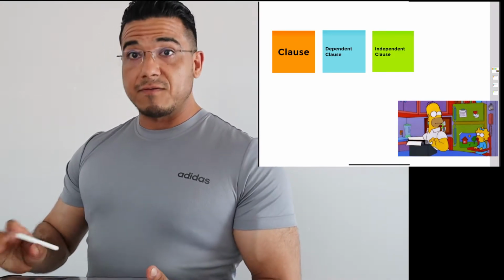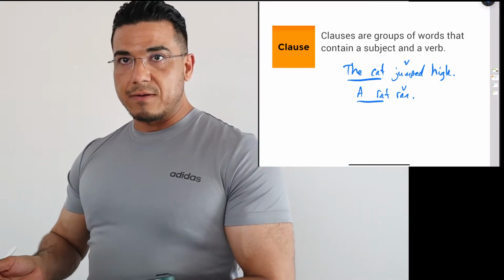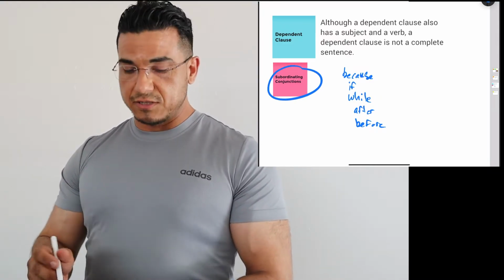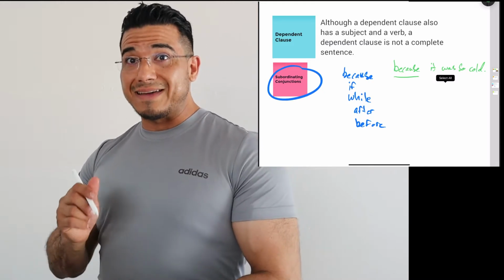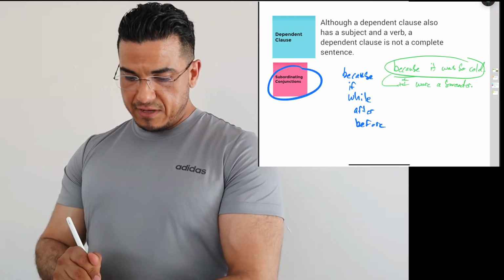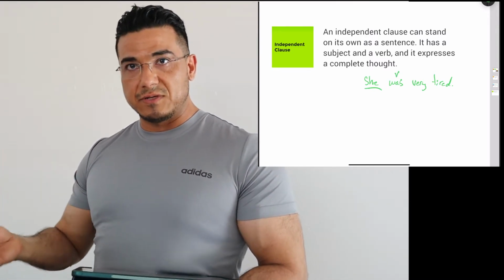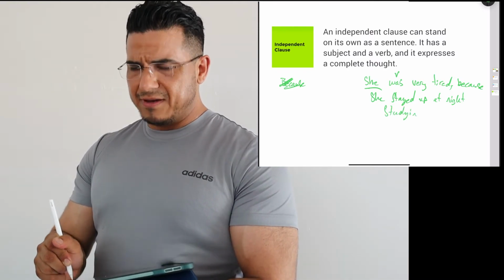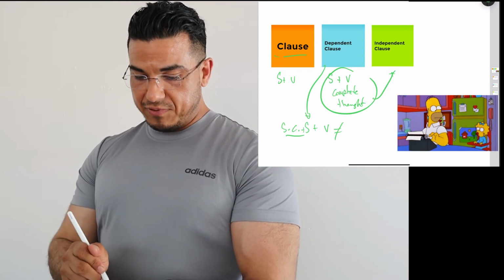Grammar: Dependent and Independent Clauses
In today's video, we define a clause and discuss the distinguishing elements between dependent and independent clauses.